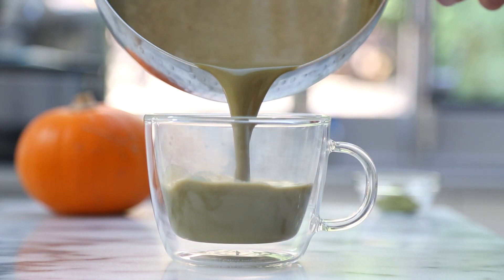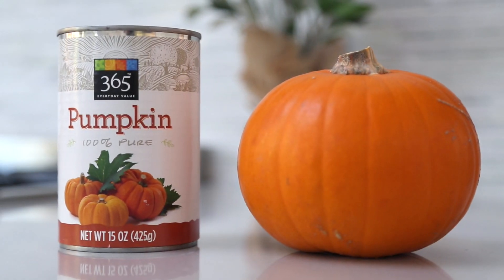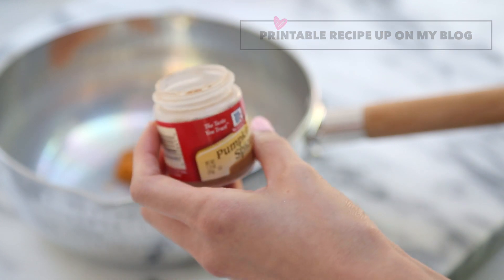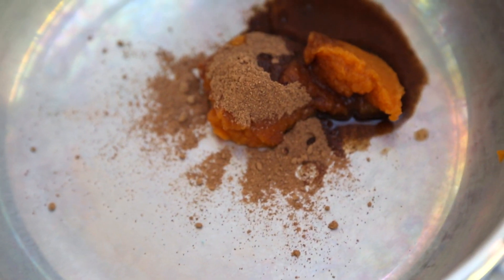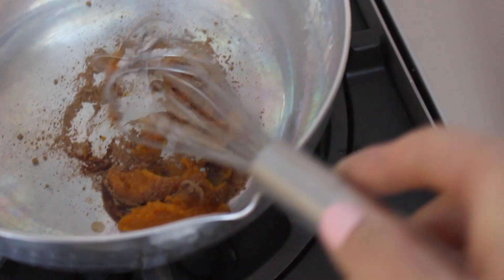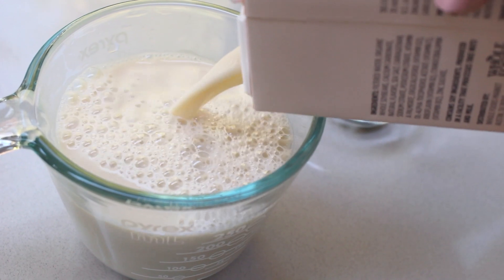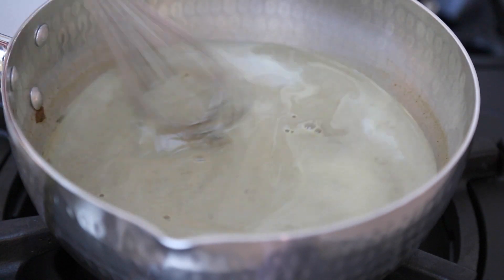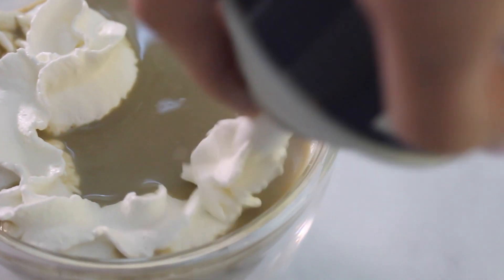Pumpkin Spice Matcha Latte (Healthy Starbucks PSL version)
Love Starbucks' Pumpkin Spice Lattes?  Try my green tea version of this drink and make yourself a homemade Pumpkin Spice Matcha Latte!

► My First Style/Fashion Video (featuring the dress I wore in this video)
How to Style 1 Dress, 3 Ways

Snapchat username: angelcooksfood